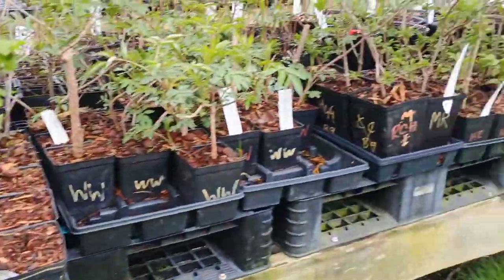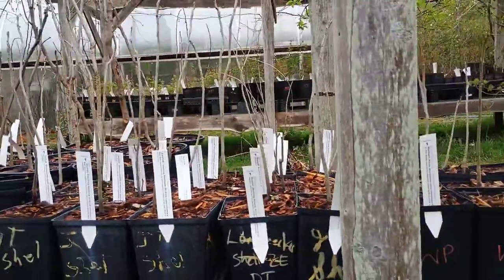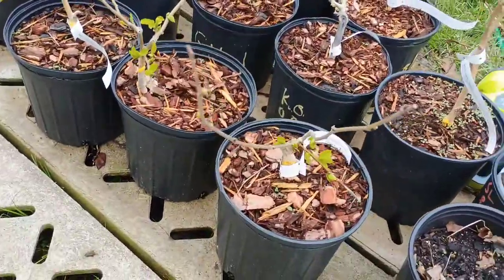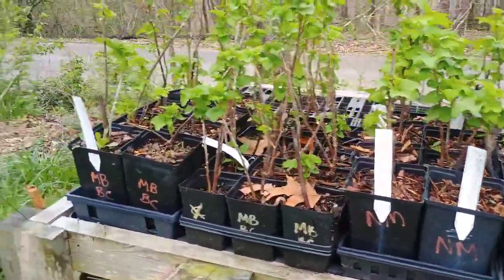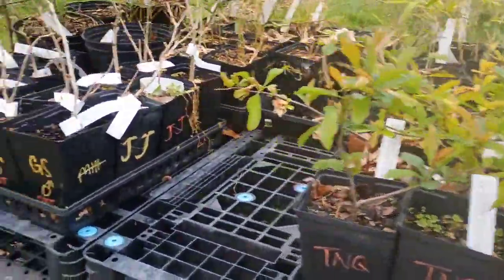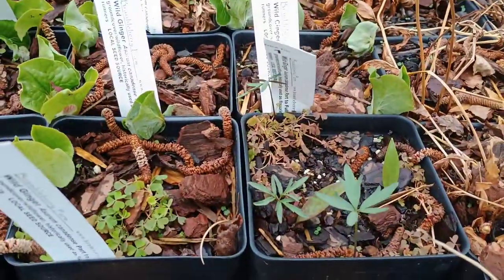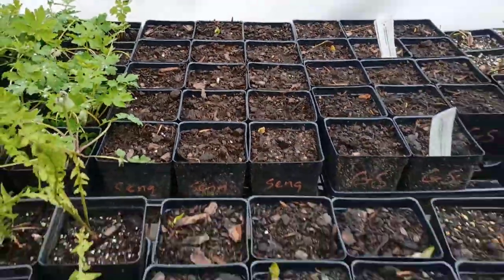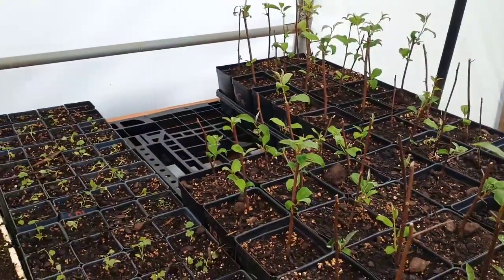Brambleberry Farm plant inventory, April 11, 2025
Wherein I walk through the nursery and discuss what plants are currently available and show you what will be available soon.  Spring hours are Tuesdays and Saturdays 9-5 and Fridays 11-5.  Search "Brambleberry Farm Paoli Indiana" on Google maps or apple maps for directions.  We do not ship plants.